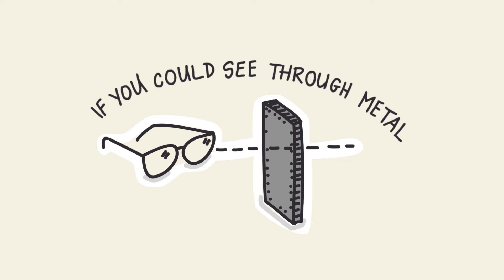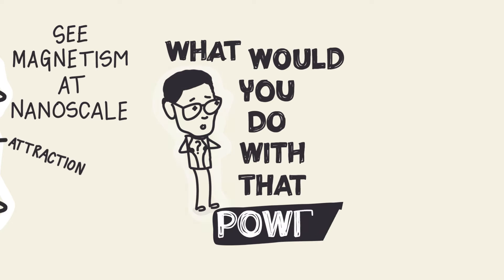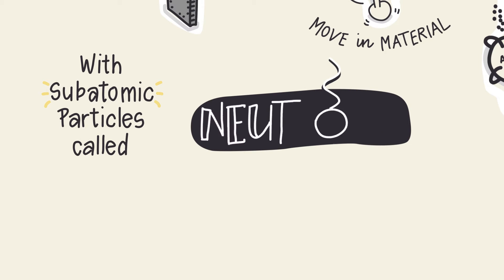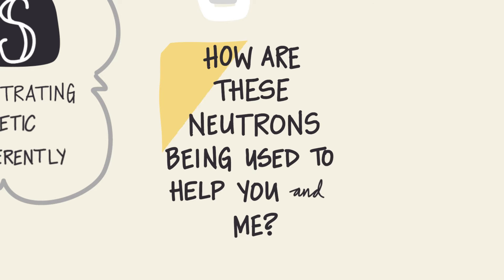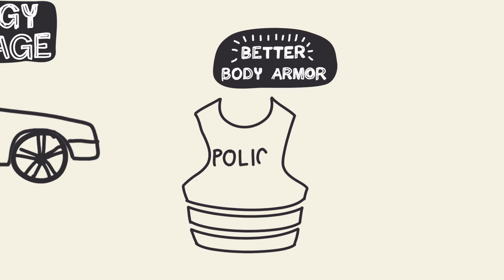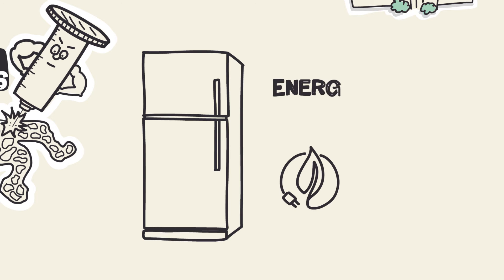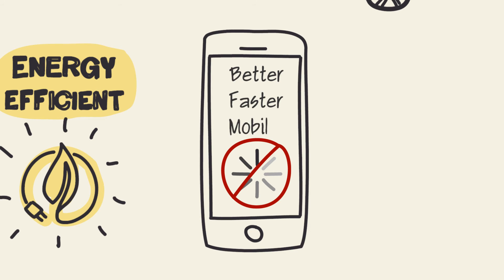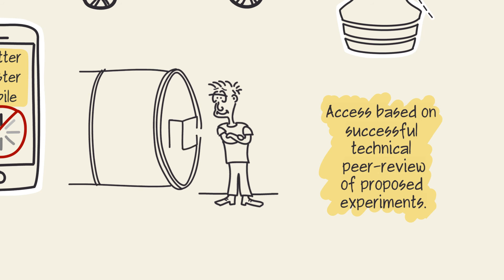See differently with neutrons at the NCNR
Animated explainer video (2.5 minutes) describing what we do at the NIST Center for Neutron Research.